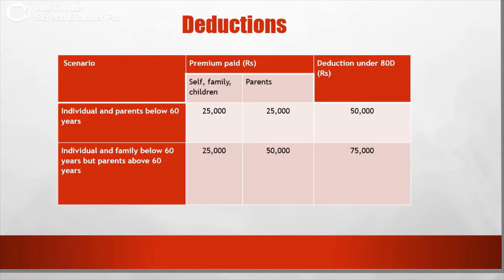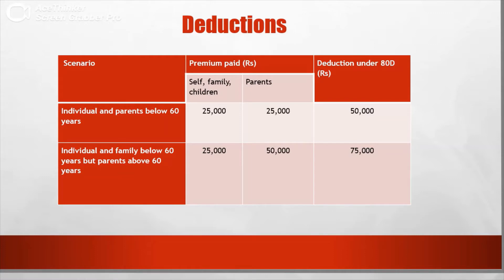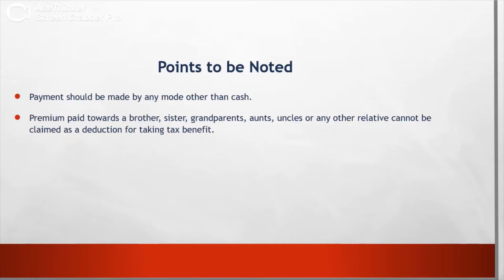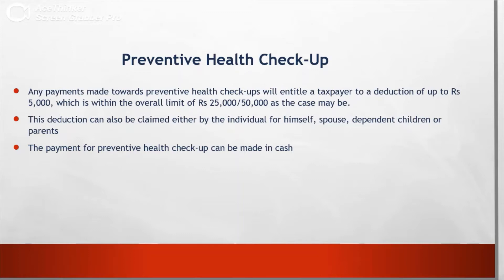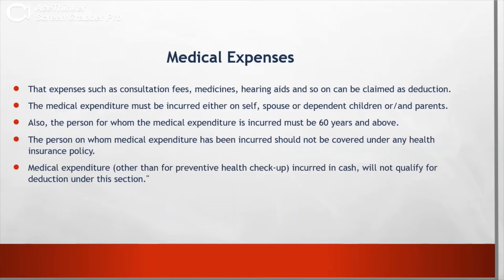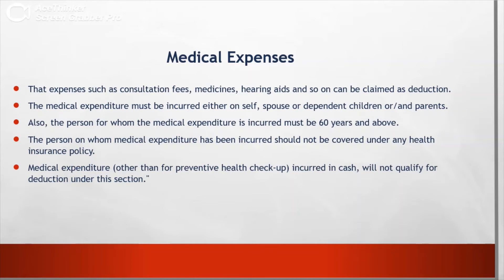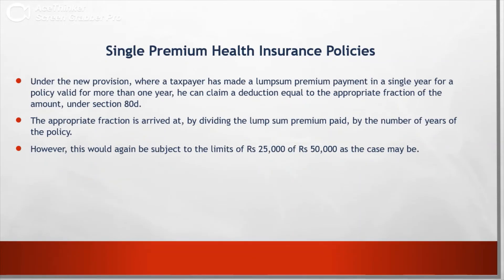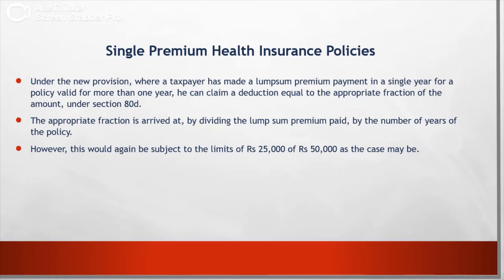80D Deductions తెలుగు లో // Medical Expenses ని deduct చేసుకోవచ్చా ? Health Insurance Premium ?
Hi Friends,

This video explains the 80D deductions in Telugu.